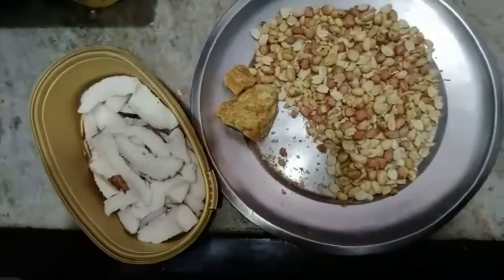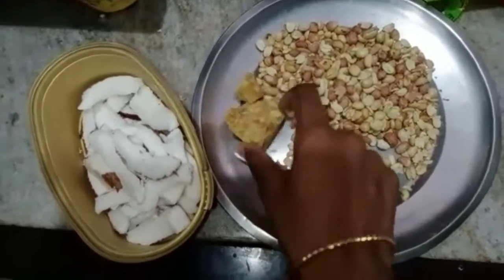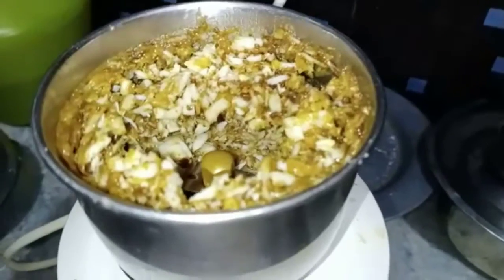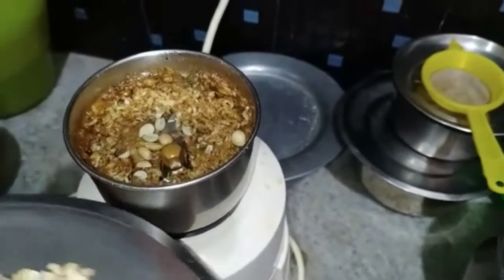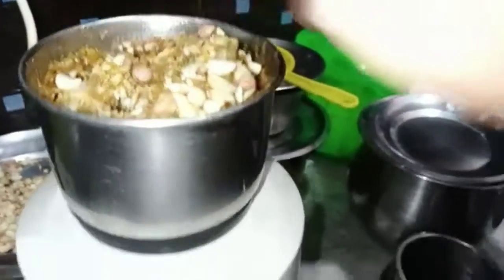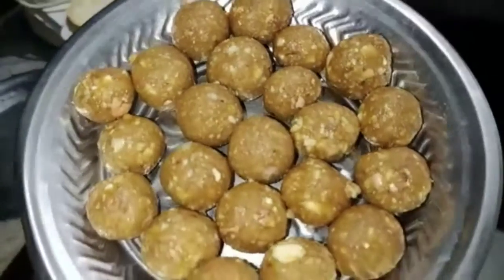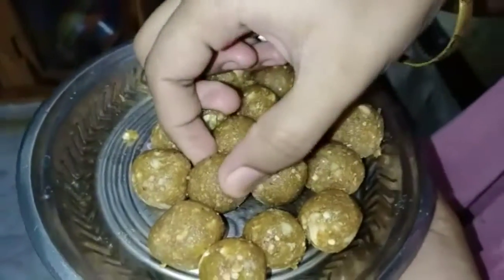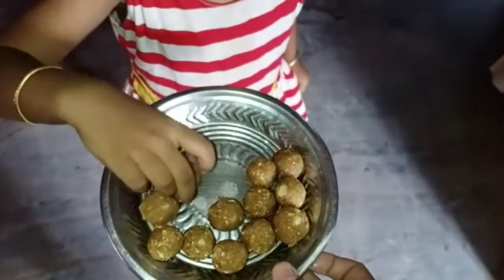How to prepare healthy evening snacks for kids/only 3 ingredients..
Hello friends